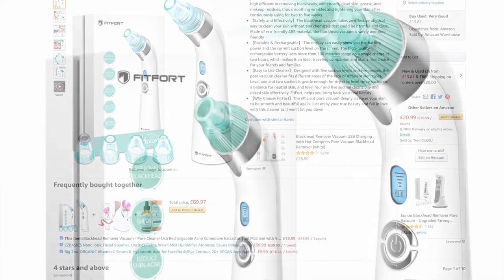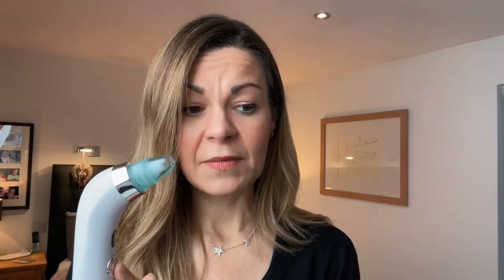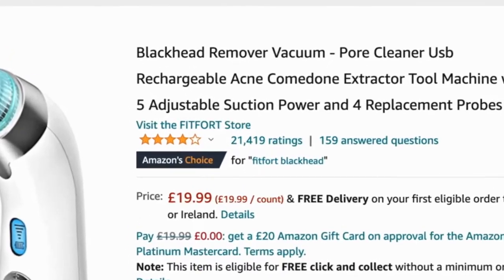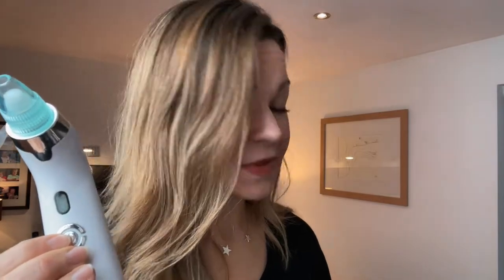Review: Do blackhead remover vacuums work and are they a good idea?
Journalist Clare Johnston puts a best-selling pore vacuum/suction device to the test to find out whether they're up to the job.

My fictional novels